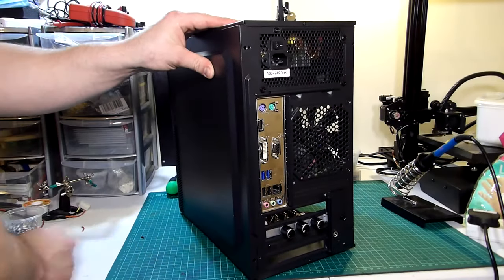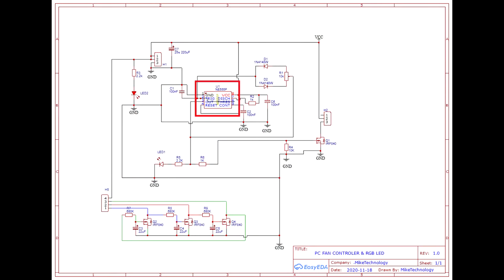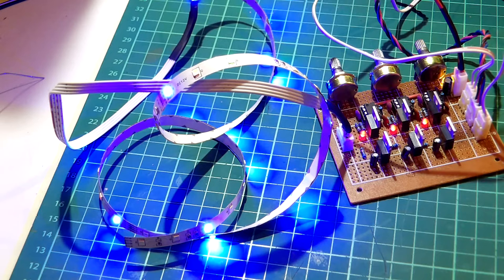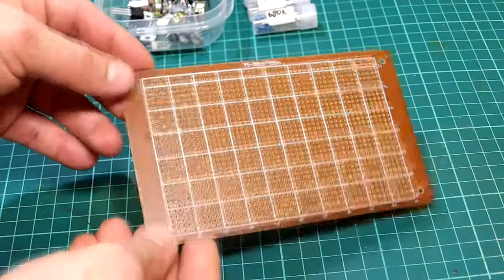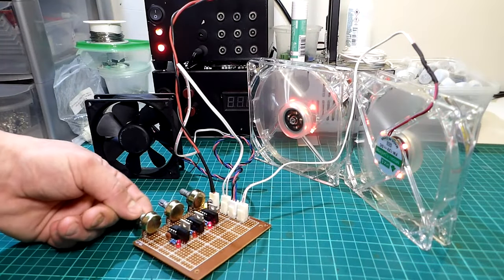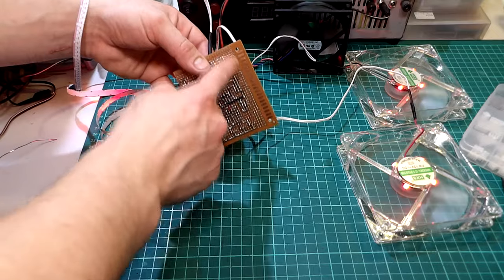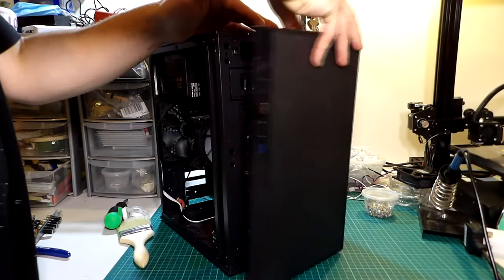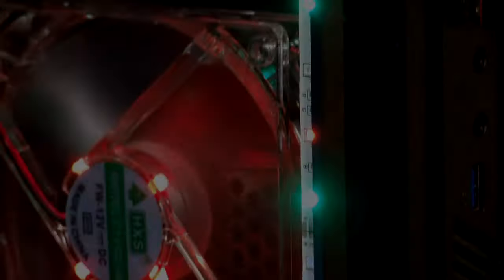Simple PC PWM Fan Controller And RGB Led Base On NE555 Timer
hi guy's and welcome back to the channel in today video I will be showing you how to make your verry own 2 in 1 pwm fan controler and rgb led for your pc